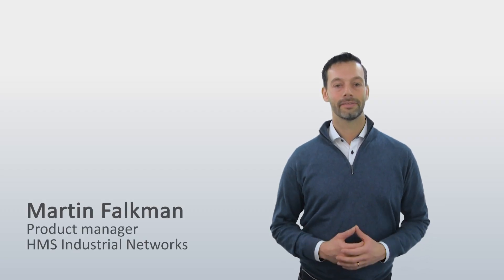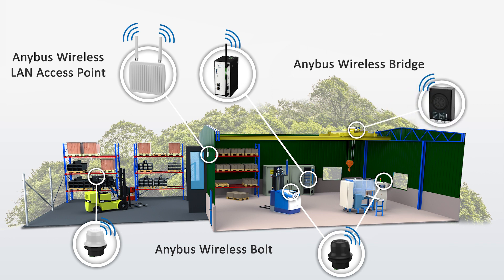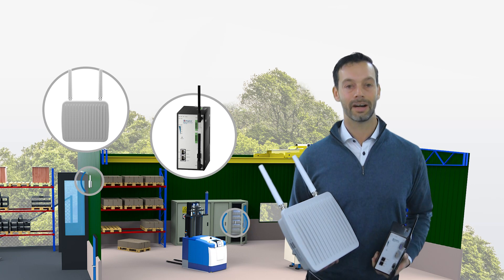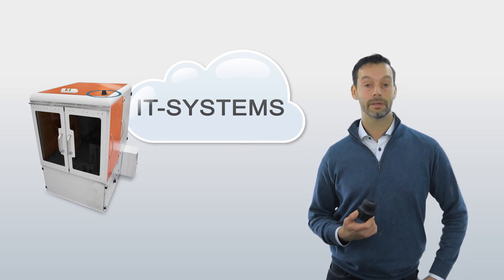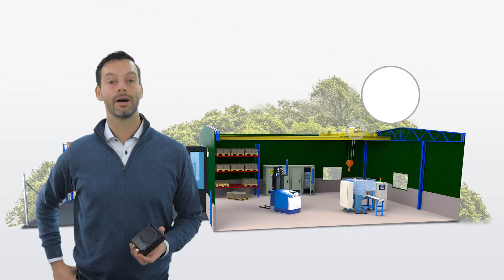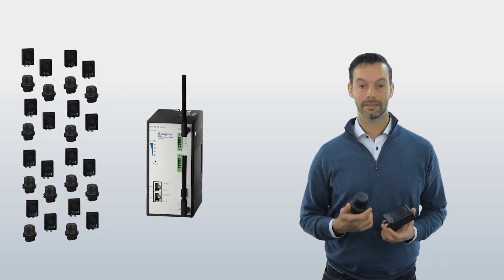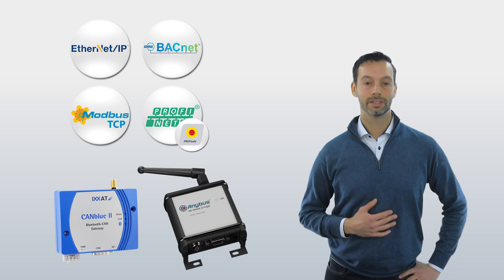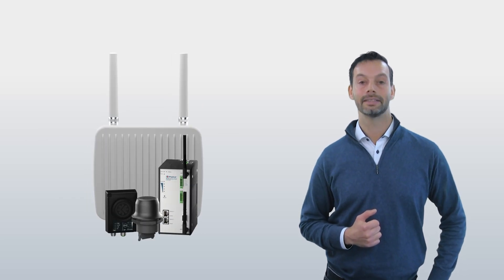Industrial wireless connectivity for machines and devices using WLAN or Bluetooth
Create robust, industrial wireless connectivity via Bluetooth or Wireless LAN (WLAN) using Anybus Wireless solutions. HMS Product Manager Martin Falkman explains how.